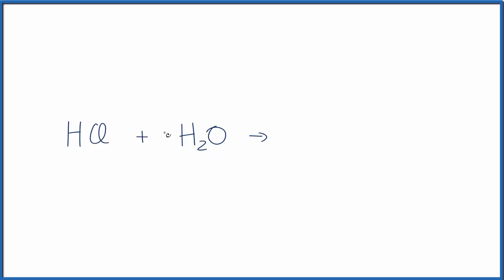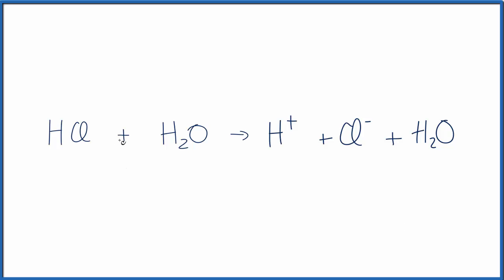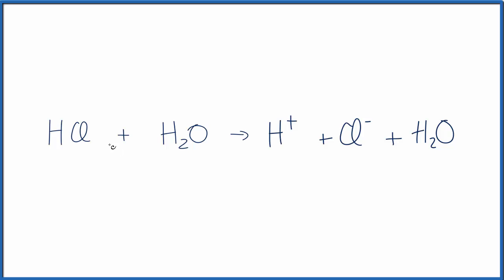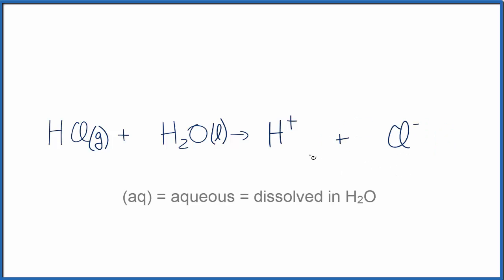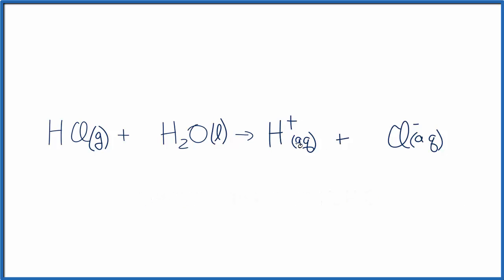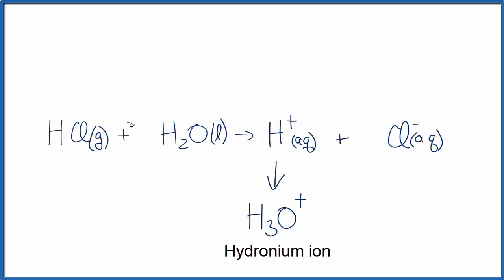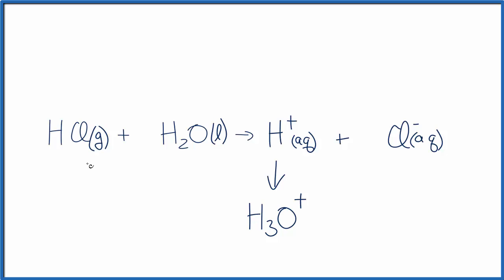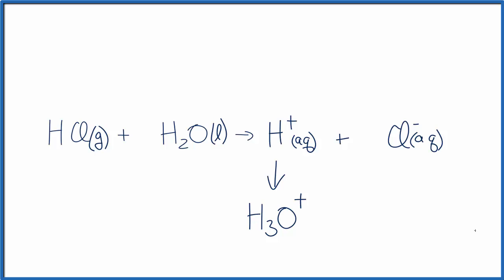HCl + H2O (Hydrochloric acid plus Water)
In this video we will look at the equation for HCl + H2O  and write the products.  When we add HCl to H2O the HCl will dissociate and break into H+ and Cl-.  Since the H+ (often called a “proton”) and the Cl- are dissolved in water we can call them H+ (aq) and Cl- (aq).  The aq stands for aqueous – something that is dissovlved in water.

When placed in water the H+ will combine with H2O to form H3O+, the hydronium ion.  So another way to write H+ (aq) is as H3O+ .